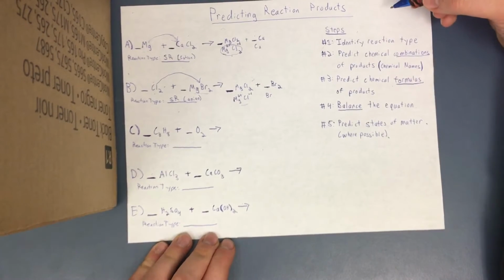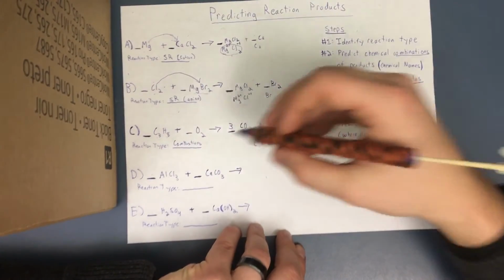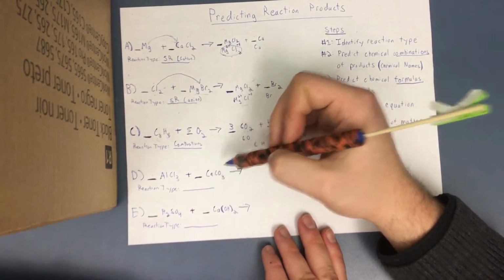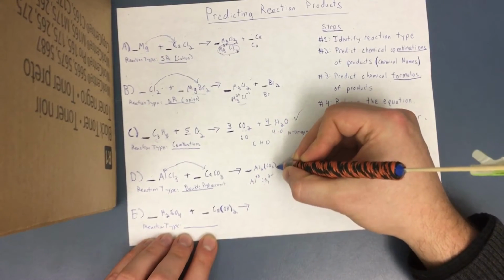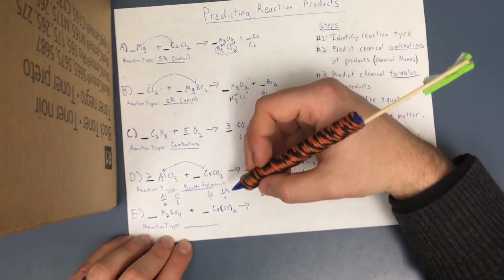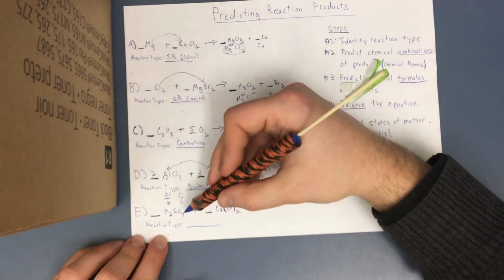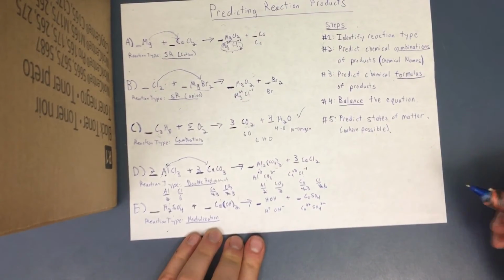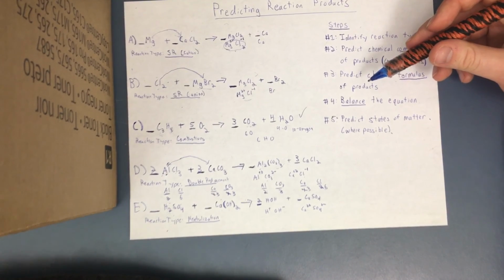Predicting Reaction Products - Part 2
Predicting Reaction Products Part 2 covering combustion, double replacement, and neutralization reactions.